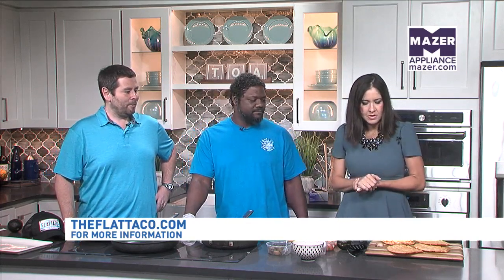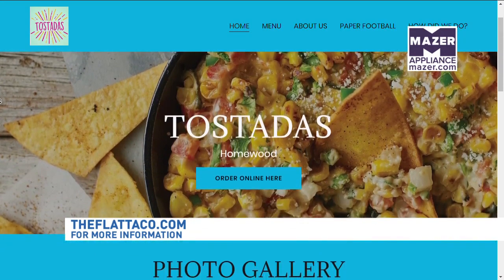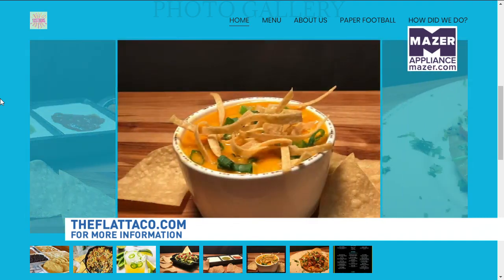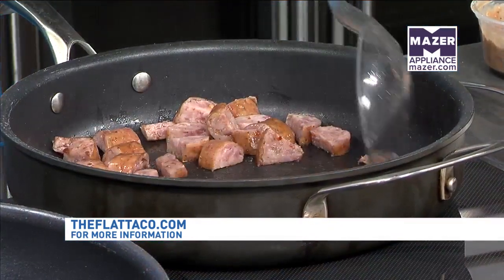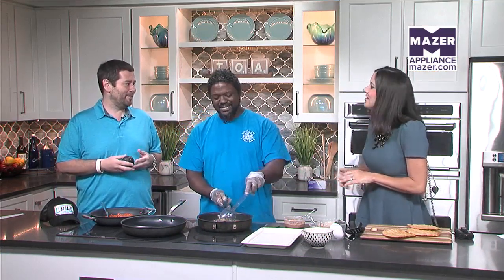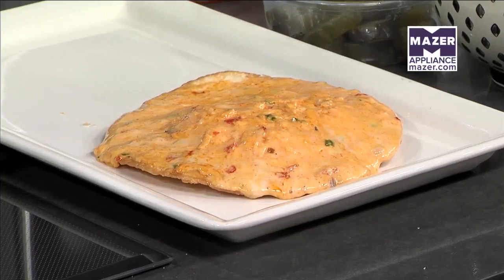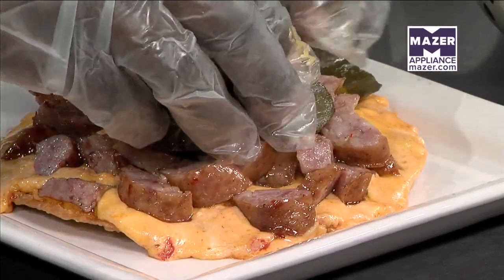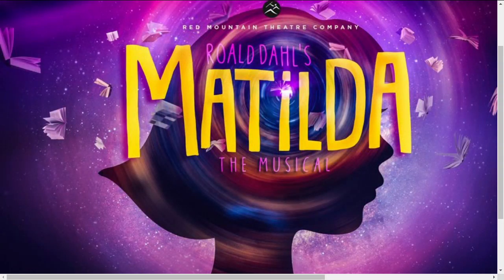Tex-Mex dishes with Tostadas in Homewood.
OH MY GOSH! Did you catch Tostadas when they visited the Mazer Kitchen on Talk of Alabama?! We'll try to sum up their visit in one word: YUM! These tex-mex creations are mouthwateringly delicious! You have to check out their location in Homewood soon!